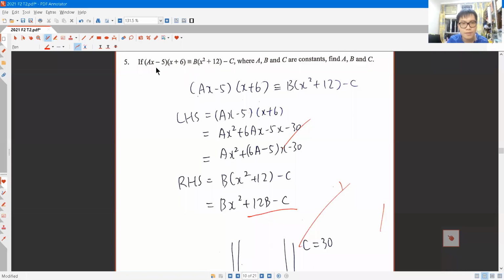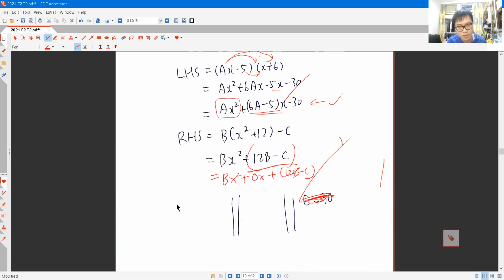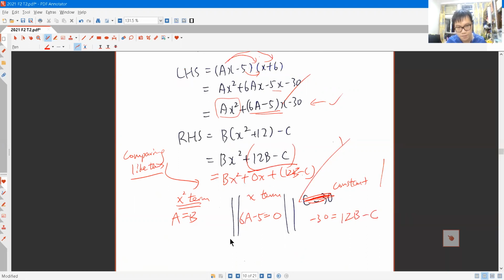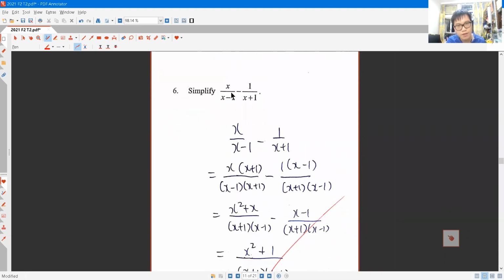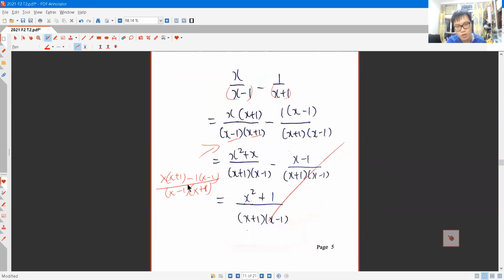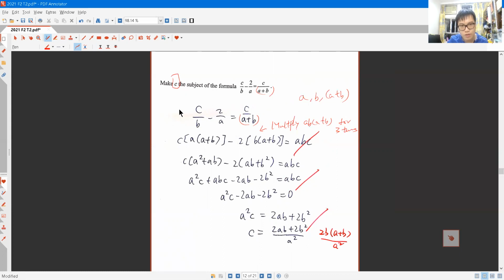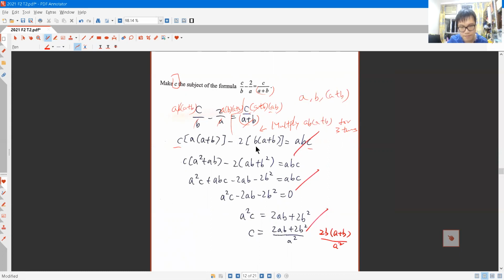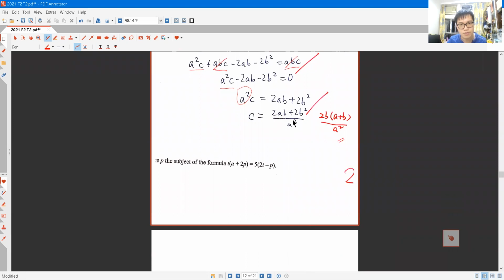2021 F2 T2 Part 3